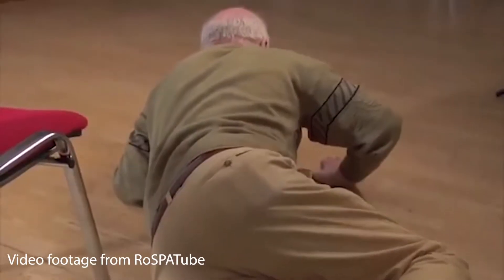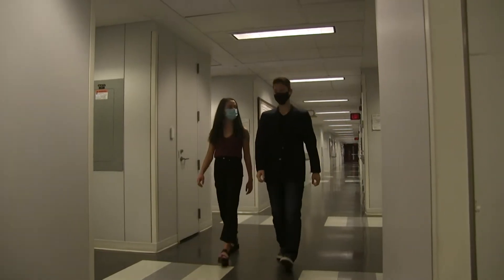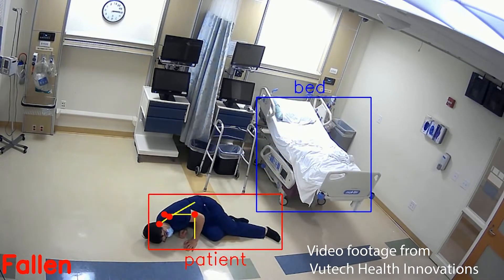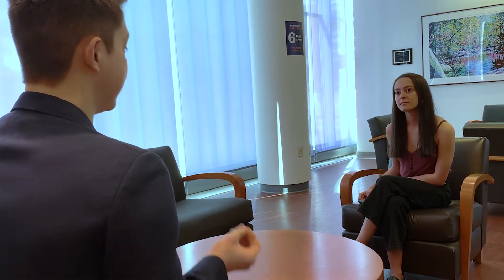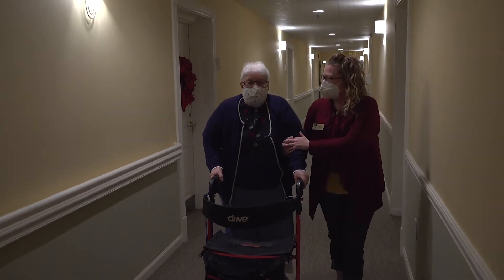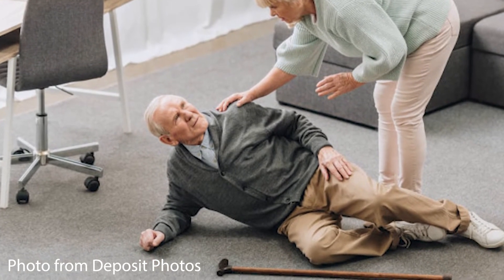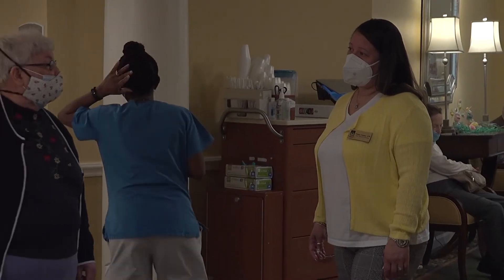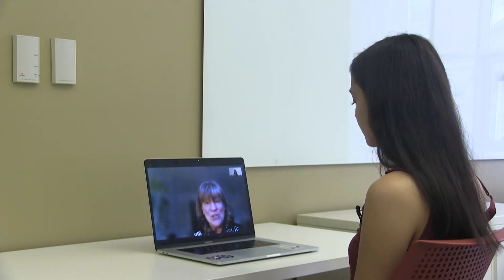VUETECH: 'Potential to Revolutionize Care'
Vuetech is looking to revolutionize care with their software EVA. EVA uses artificial intelligence to detect a patients movements to predict and prevent falls.

Produced by Brianna Sosa